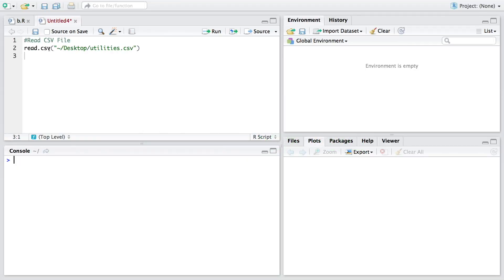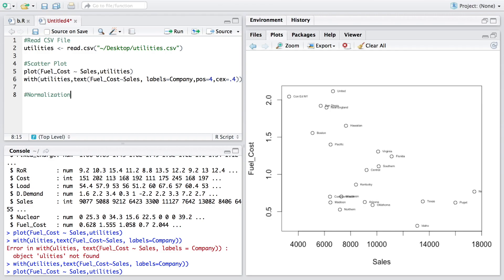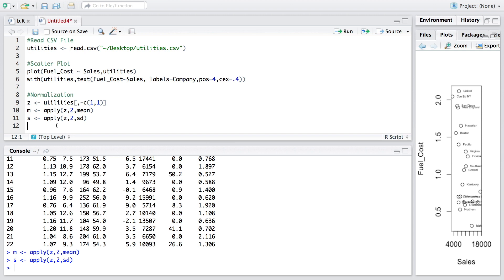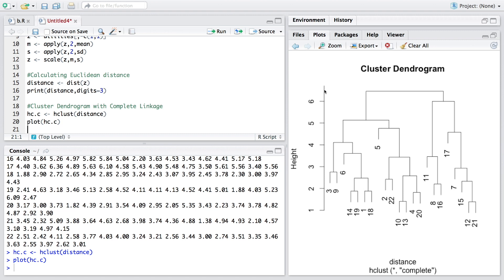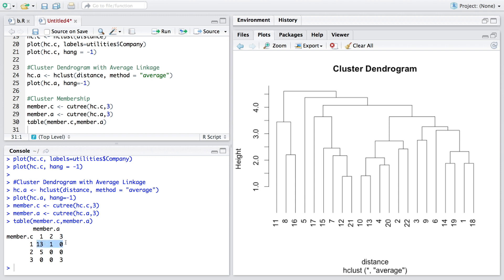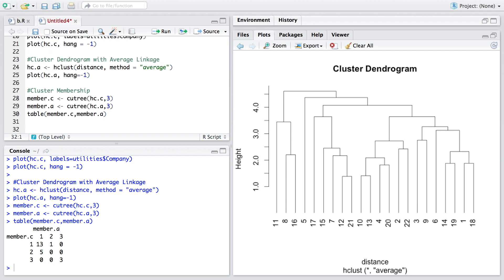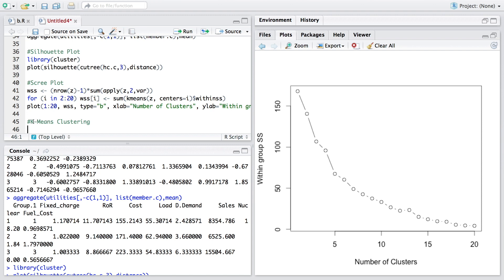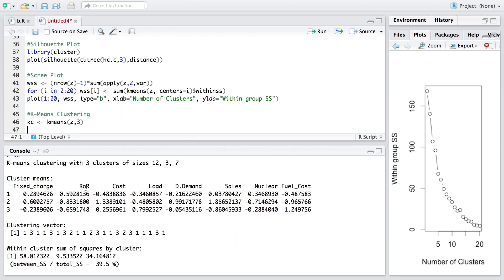Introduction to Cluster Analysis with R - an Example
Provides illustration of doing cluster analysis with R.

Cluster analysis is a statistical technique used to group similar objects or data points based on their characteristics. The goal is to identify patterns or structures within data without any prior knowledge of the groups. By measuring the similarity or distance between objects, cluster analysis divides the data into distinct clusters where members of each cluster are more similar to one another than to members of other clusters. This method is widely used in various fields such as marketing for customer segmentation, biology for classifying species, and machine learning for exploratory data analysis.

For citation as reference in a research paper, use:
Meshram, A., and Rai, B. (2019). “User-Independent Detection for Freezing of Gait in Parkinson’s Disease Using Random Forest Classification,” International Journal of Big Data and Analytics in Healthcare, Vol. 4, Issue 1, 57-72.

Rai BK (2017) “Feature Selection and Predictive Modeling of Housing Data Using Random Forest,” International Journal of Social, Behavioral, Educational, Economic, Business and Industrial Engineering,  Vol. 11, No. 4, 880-884.

Xiaoling, Lu., Rai, B., Yan, Z., and Li, Y. (2018). “Cluster-based Smartphone Predictive Analytics for Application Usage and Next Location Prediction,” International Journal of Business Intelligence Research, Vol. 9, No. 2, 64-80.

Topics
00:00 Read data file
00:45 Scatter plot
02:30 Data normalization
04:27 Calculate Euclidean distance
05:54 Cluster dendrogram with complete linkage
08:20 Cluster dendrogram with average linkage
08:52 Cluster membership
10:47 Cluster means
12:35 Silhouette plot
13:31 Scree plot
14:47 Non-hierarchical k-means clustering & interpretation

Cluster analysis is an important tool related to analyzing big data or working in data science field.